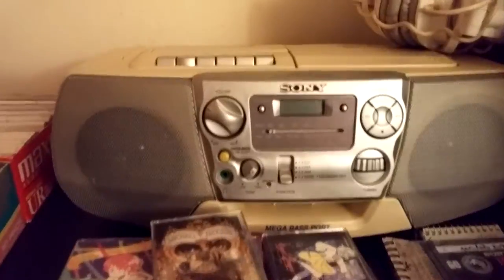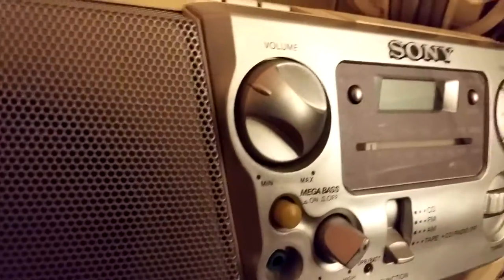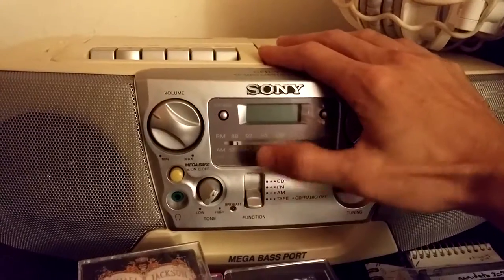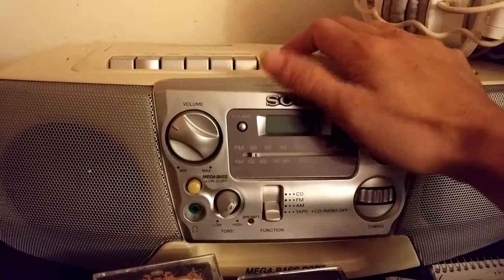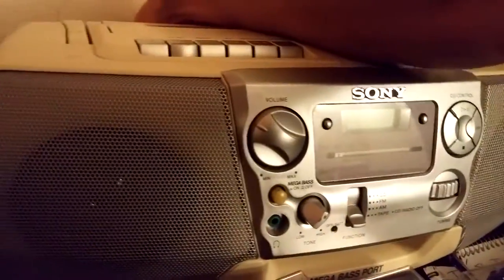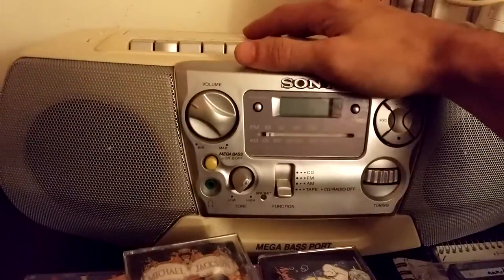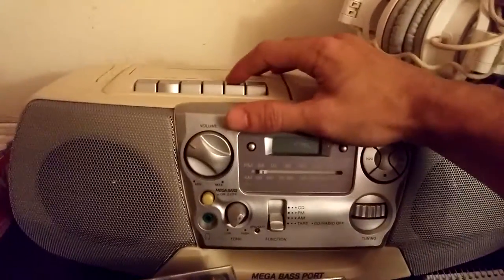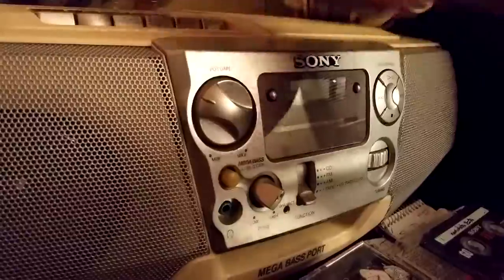Sony boombox buzzes when off